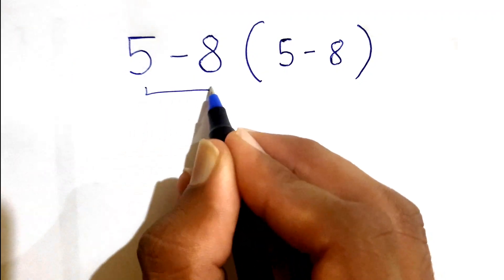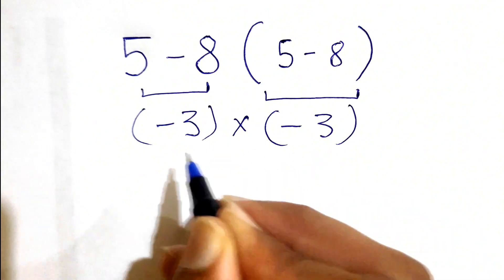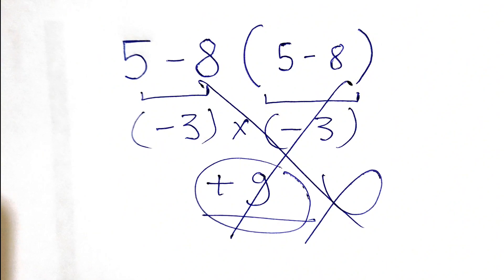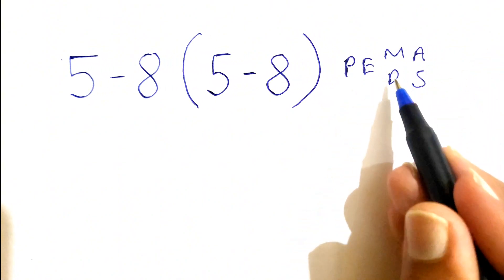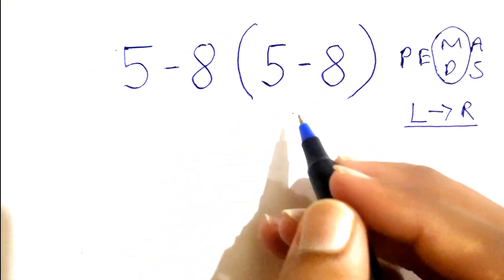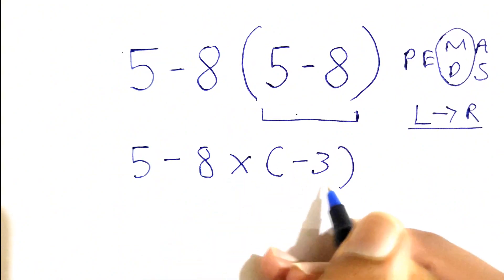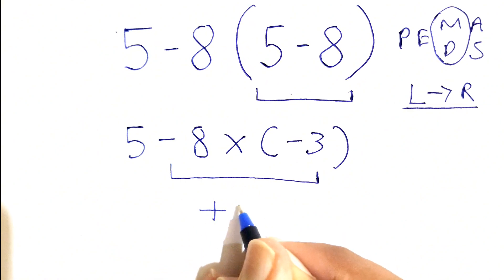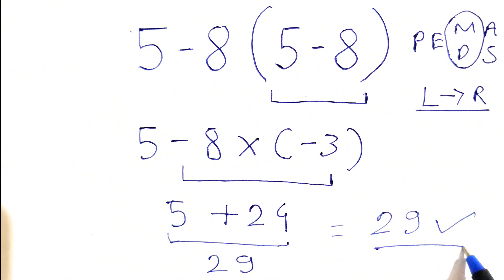This Simple Math Question Stumps Everyone!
Stop Struggling with Math—Master PEMDAS in Minutes!

What You’ll Learn:
Ever get confused while solving math problems? Don’t worry—this video simplifies everything!
• Parentheses, Exponents, Multiplication & More: Understand the real order that makes sense.
• Easy, Real-Life Examples: No complex terms—just clear, simple steps.
• Step-by-Step Guidance: From beginner to pro, master math the smart and easy way.

📚 Why You Should Watch:
✅ Solve any math expression with confidence
✅ Remember PEMDAS effortlessly—every single time
✅ Learn time-saving tricks to impress your teachers

🎬 Hit Play and Make Math Fun Again!
👍 LIKE if math finally makes sense
💬 COMMENT your toughest math question—I’ll help you out

🧠 Math doesn’t have to be hard—let’s make it simple together!